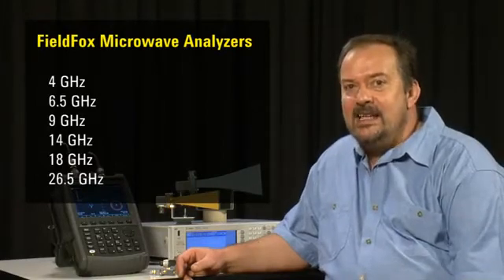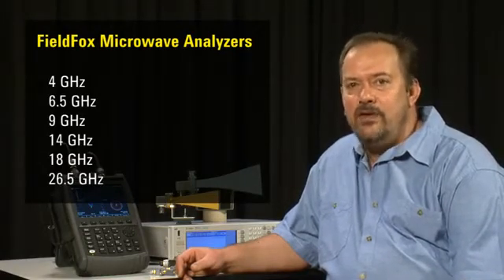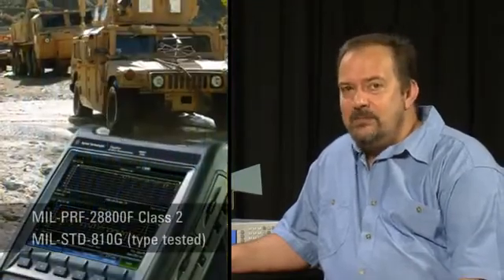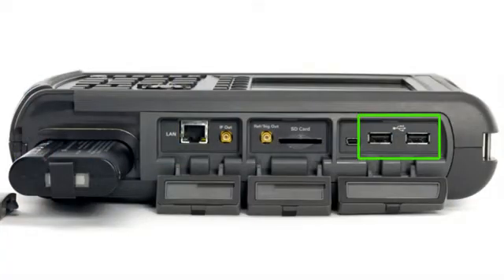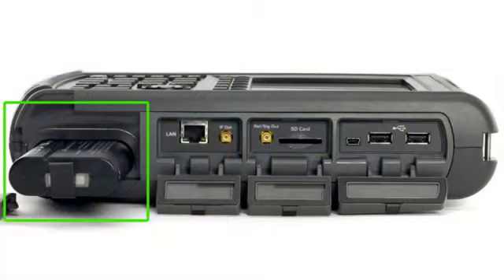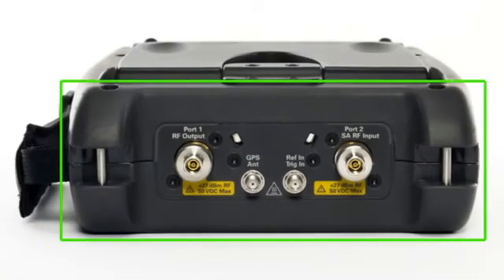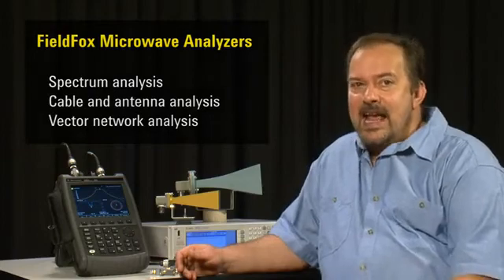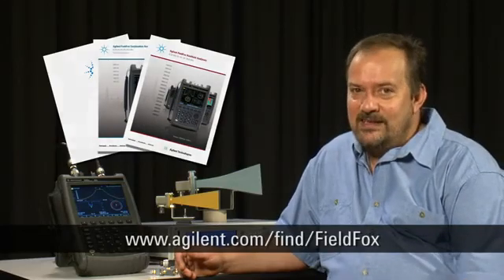Agilent FieldFox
World's Most Integrated Handheld RF Analyzer

The FieldFox RF Analyzer is the world's most integrated handheld instrument for wireless network installation and maintenance. It combines cable/antenna analysis, spectrum analysis, power meter measurements and vector network analysis into one rugged, compact, lightweight and weather-resistant package.

Agilent N9912A FieldFox's unmatched sweep speed reduces time-to-problem resolution with test times over 50 percent faster than other currently-available handheld I&M testers. This enables FieldFox to tackle increasingly complex wireless networks in less time, radically improving productivity. Fast fault location is further enabled by its 1001-point resolution and excellent dynamic range.

*Cable and Antenna Analyzer - 2 MHz to 4 GHz and optional 6 GHz
*Network Analyzer - 2 MHz to 4 GHz and optional 6 GHz, S11 magnitude and phase, S21 magnitude
*Spectrum Analyzer - 100 kHz to 4 GHz and optional 6 GHz, DANL: -148 dBm, 1 second / full span (6 GHz)
*Power Meter - 9 kHz to 24 GHz (U2000 Series USB power sensor dependent)
*Vector Voltmeter - 2 MHz to 4 GHz and optional 6 GHz, compare phase and electrical length
*Integrated QuickCal allows you to calibrate FieldFox without a calibration kit
*50 percent faster than traditional handheld instruments
*6.5 inch LCD display with LED backlight, 4 hour battery life

Cable and antenna test: Cable loss, insertion loss and transmission measurements

FieldFox can be used to test antennas, cables, filters, and amplifiers for the purpose of making return loss, VSWR, insertion loss/transmission, one-port cable loss and DTF measurements. Both return loss and DTF measurements can be made at the same time which helps correlate overall system degradation with specific faults in the cable and antenna system.

A key feature of FieldFox is QuickCal, the industry's first and only built-in calibration system which allows the user to calibrate the cable/antenna tester without having to carry a calibration kit into the field. Such functionality not only simplifies cable and antenna test and provides worry-free accuracy and repeatability with every measurement, but increases productivity as well. QuickCal also corrects drift error caused by temperature changes during instrument operation. FieldFox is also CalReady, which means that it is calibration ready at the cable and antenna test port immediately following power up. Users are then free to make return loss, one-port cable loss, insertion/gain, and DTF measurements without having to calibrate the analyzer in the field.

Spectrum Analyzer

FieldFox features an optional built-in spectrum analyzer that covers frequency ranges from 100 kHz to 6 GHz. A fast spectrum scan detects interference and RF burst capture to measure intermittent signals. It displays four traces at the same time and allows the user to choose different detector modes.

Power Meter with USB Power Sensor

The Agilent FieldFox can connect with the Agilent U2000 Series USB power sensor to make RF/microwave power measurements up to 24 GHz. It provides true-average power measurements with high dynamic range from -60 dBm to +20 dBm (sensor dependent). The sensor has an internal zeroing function, with no external calibration needed.

Network Analyzer

FieldFox has an optional network analyzer mode that provides standard vector network analyzer measurements such as S11 magnitude and phase, S21 magnitude, and a Smith chart display.